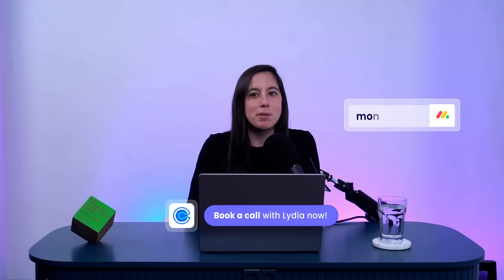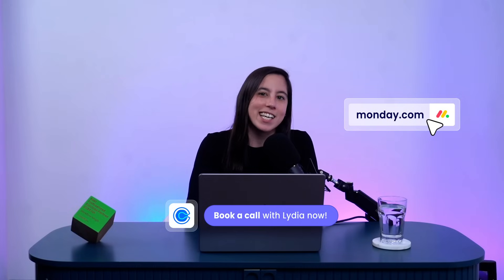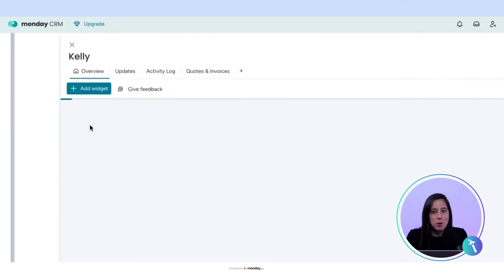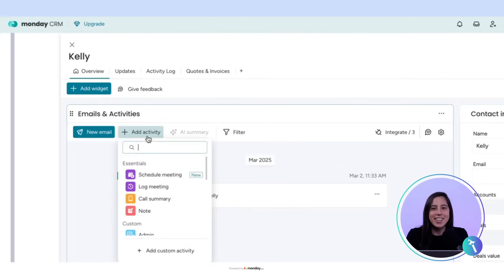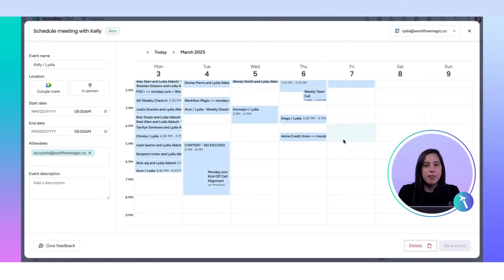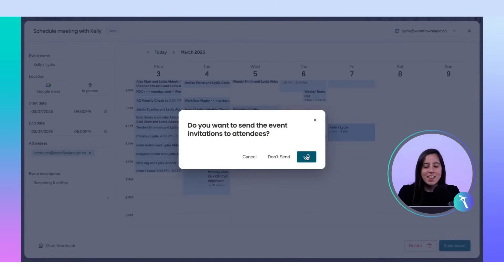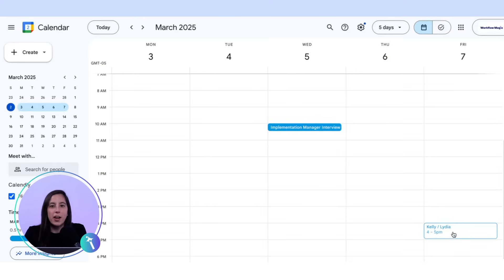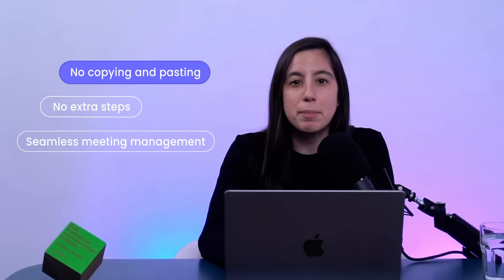Book CRM Meetings Instantly with monday.com — Finally Seamless!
Tired of switching apps just to schedule CRM meetings?

In this tutorial, Lydia from Workflow Magic walks you through how to **schedule meetings directly from your monday.com CRM**, without leaving the platform.

You'll learn how to:
✅ Create and send meeting invites from CRM using *Emails & Activities*
✅ Connect Google or Outlook calendars seamlessly
✅ Set meeting details like date, time, location, and reminders
✅ Automatically log meetings to client timelines
✅ Stay organized, transparent, and efficient with no extra tools

Perfect for sales, customer success, and support teams looking for frictionless workflows.

Ready to go deeper?

Chapters:
00:00 – Intro: The Easiest Way to Book Meetings
00:10 – Navigating to Emails & Activities in monday CRM
00:23 – How to Create a New Meeting
00:36 – Adding Date, Time & Description
00:50 – Linking to Client Contact Automatically
01:02 – Viewing Meetings in the Timeline
01:15 – Final Tip + Book a Discovery Call

🚀 Welcome to Workflow Magic – Where Chaos Turns Into Clarity 🚀

🎁 FREE RESOURCES

✨ Newsletter – Real strategies & tools that actually work for creative businesses.

✨ Business Check-In – Book a free Discovery Call to upgrade your workflows and automations and start scaling your business

📌 Free Strategy Session – Tell us about your business and we’ll show you how we can help

📌 Automation Audit – Find out where you’re losing time, clients, and energy

📌 Sign up to monday – Start saving time and automating your processes